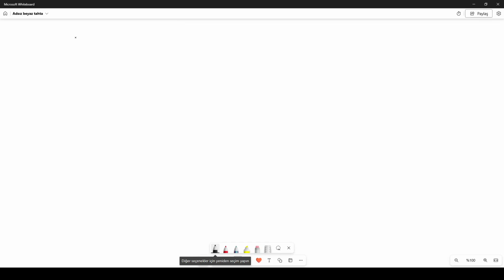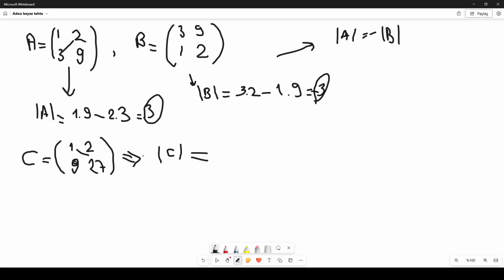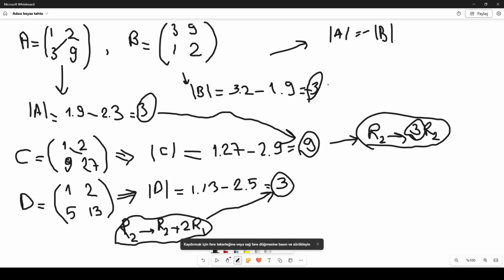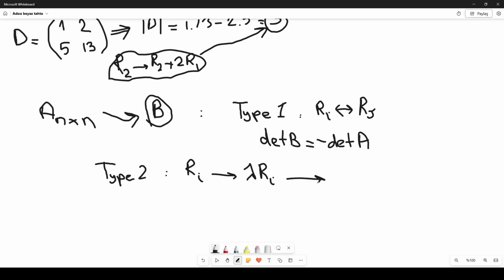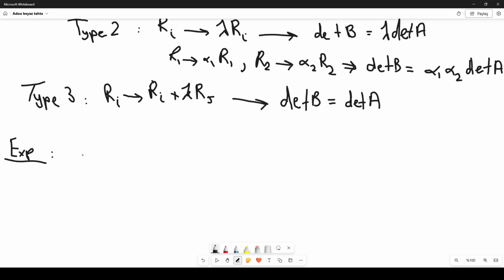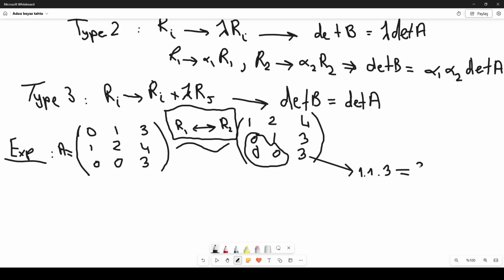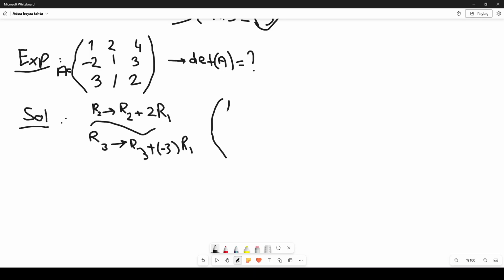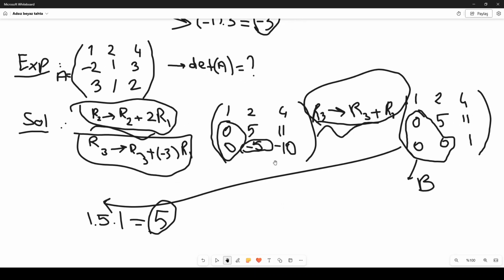LECTURE 22 COMPUTING THE DETERMINANT BY USING ELEMENTARY ROW OPERATIONS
ELEMENTARY ROW OPERATIONS, COMPUTING THE DETERMINANT USING ELEMENTARY ROW OPERATIONS